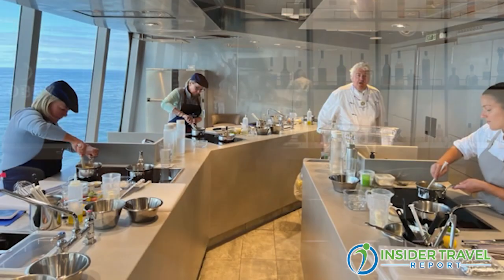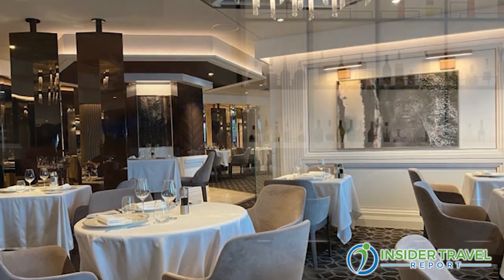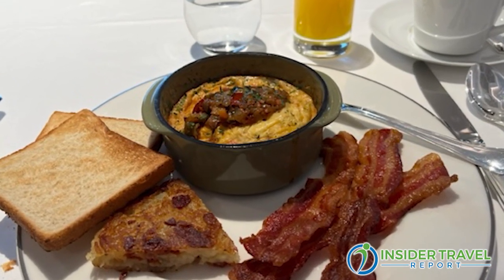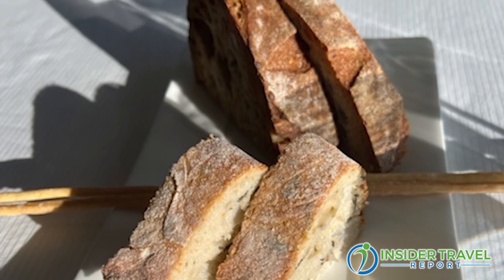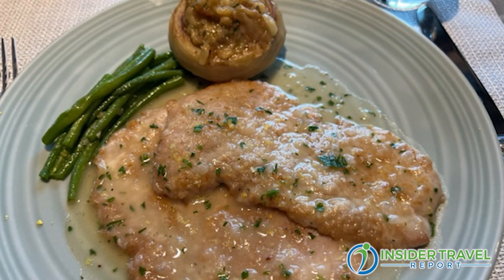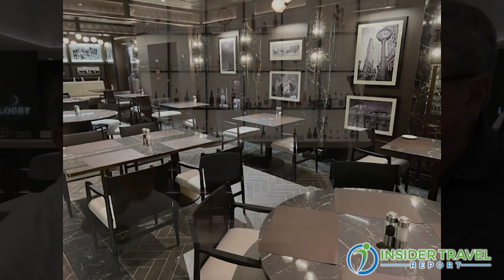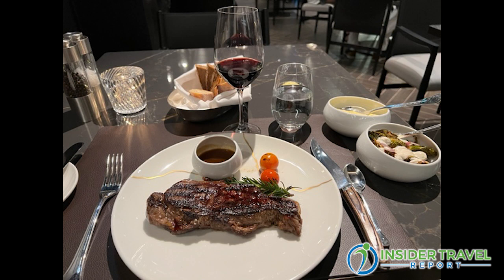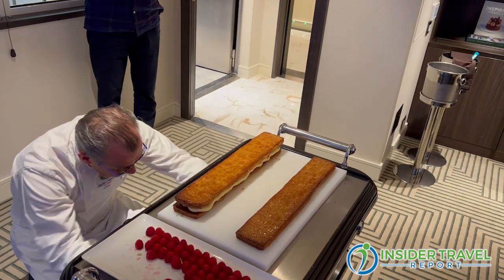Insider Video: Why Explora I Offers Some of the Best Cuisine at Sea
Franck Garanger, head of culinary for Explora Journeys, talks with James Shillinglaw of Insider Travel Report on the new Explora I about the amazing dining options available on the luxury ship, including six restaurants—including Anthology, Emporium Marketplace, Sakura, Marble & Co. Grill, Fil Rouge, Med Yacht Club. He also describes the manyother dining experiences onboard, such as a Chef’s Kitchen that on this sailing was created by Garanger himself.

No time to watch this video? Listen to the audio podcast with the same title, available on Spotify, Pandora, Stitcher, PlayerFM, Listen Notes, Podchaser, TuneIn + Alexa, Podbean, iHeartRadio, Google,Amazon Music/Audible and iTunes Apple Podcasts, which supports Overcast, Pocket Cast, Castro and Castbox.